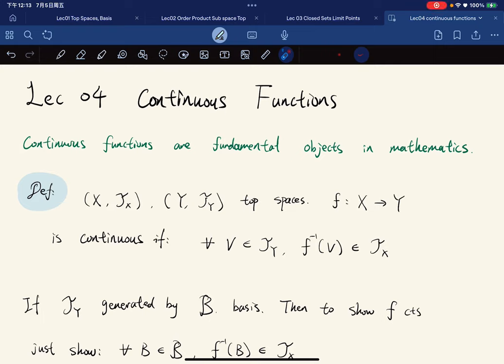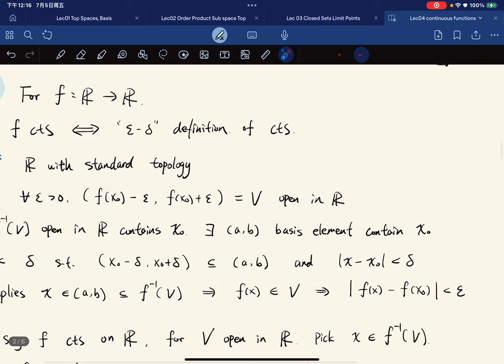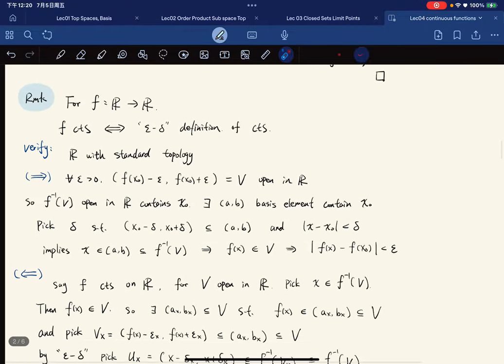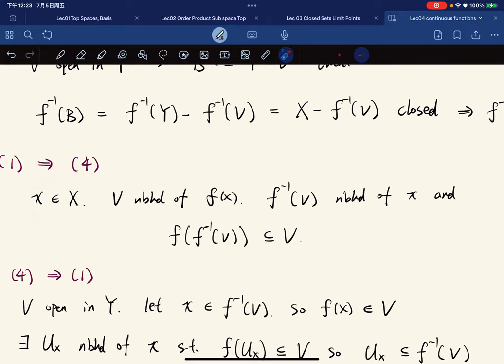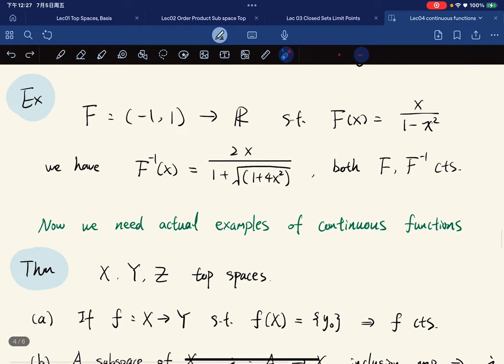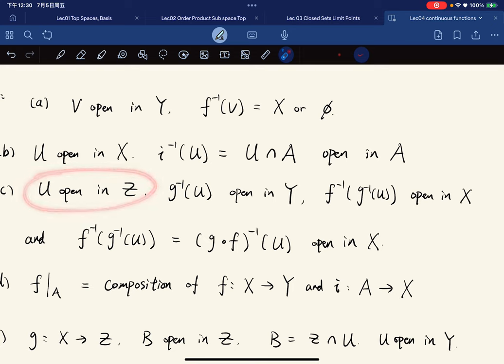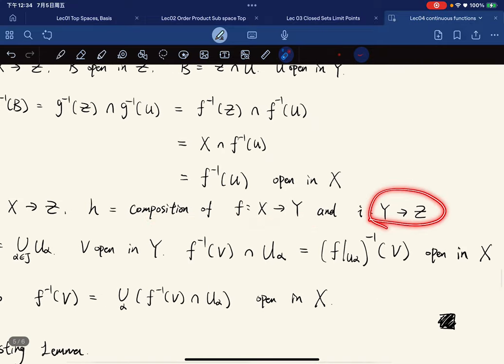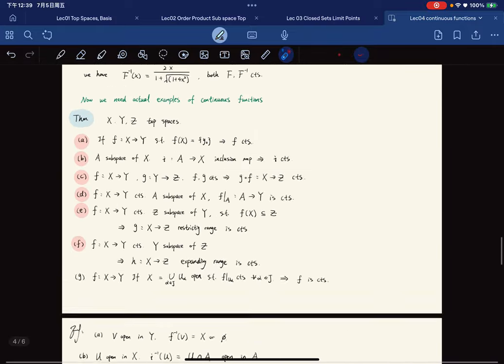General Topology Lec04 Continuous Functions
Exploration of Topology as presented in the renowned textbook "Topology" by James Munkres.  lectures are designed to facilitate deep understanding through detailed explanations, examples, and problem-solving sessions.

Topics include: Topological spaces and Continuous Functions, Connectedness and Compactness, Countability and Seperation Axioms, Tychonoff Theorem, Metrization Theorems, Paracompactness, Complete Metric Spaces and Function Spaces, Baire Category Theorem.